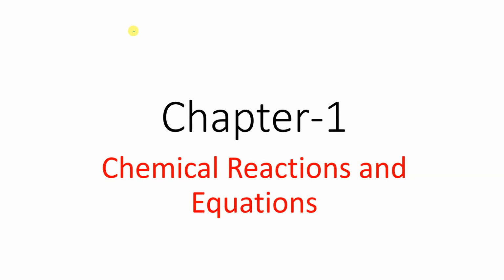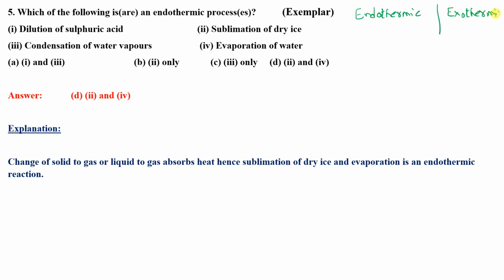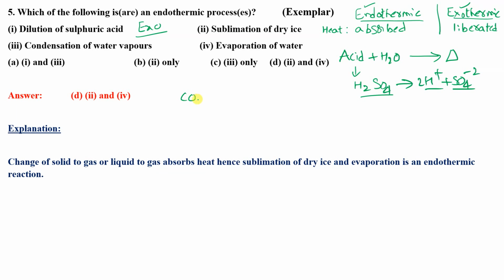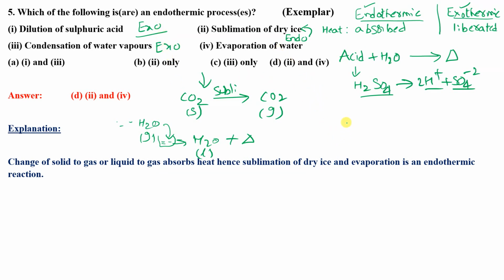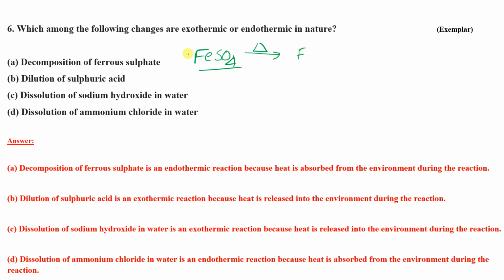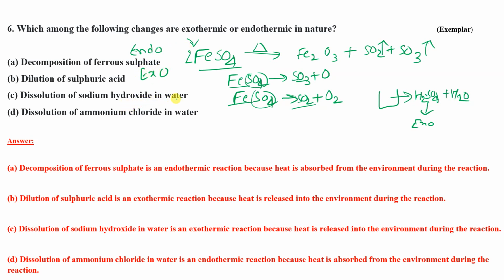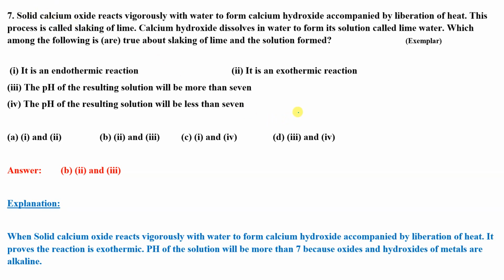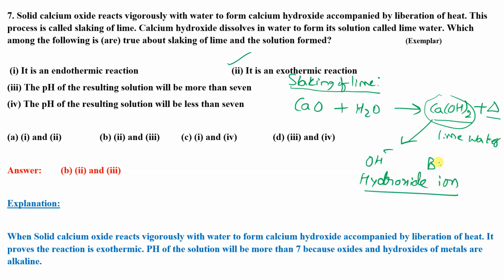exothermic and endothermic chemical reactions with examples - ncert exemplar question and answers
exothermic and endothermic chemical reactions with examples from ncert question and answers and exemplar question and answers